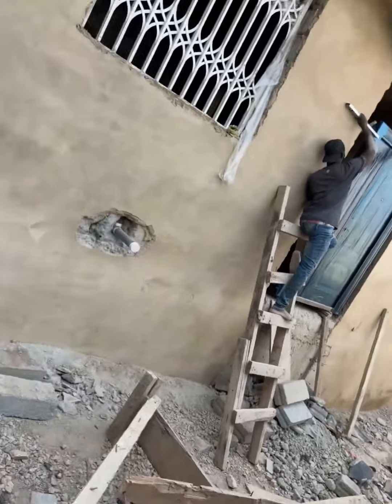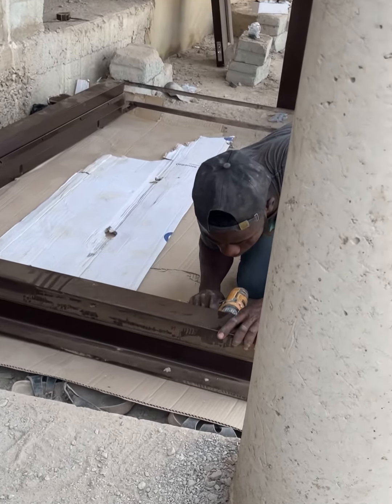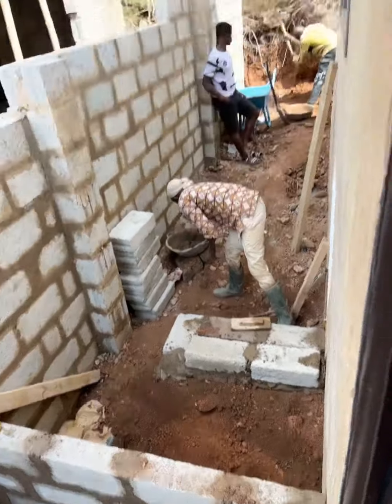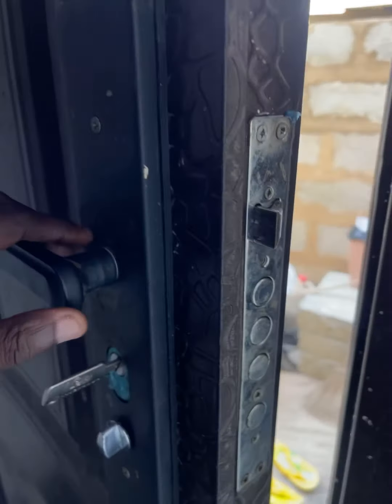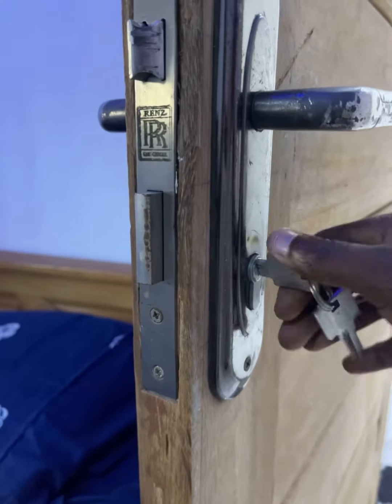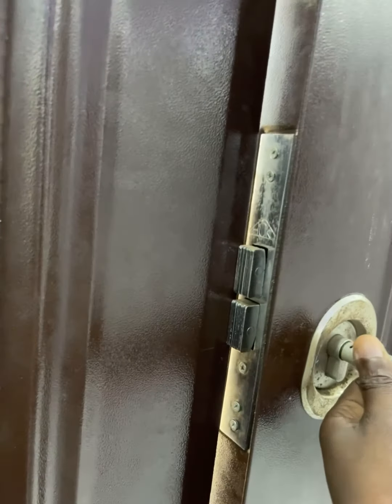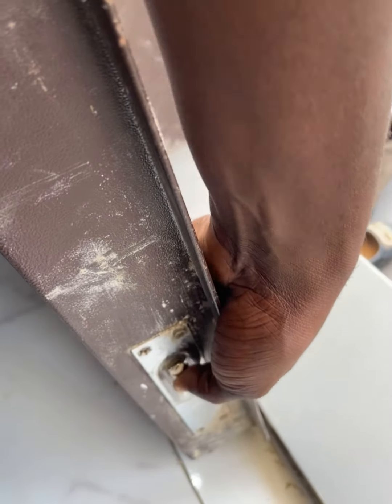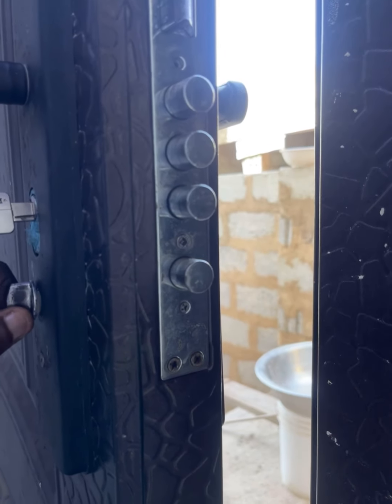Building in Ghana - Security Door Challenges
Welcome Back Once again. Todays Episode guide you the type of security doors you should go for.